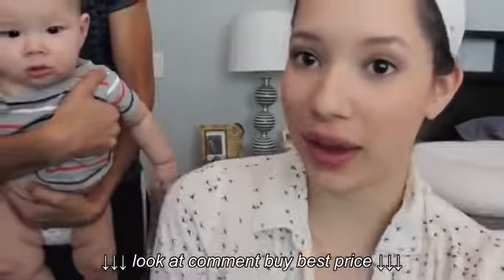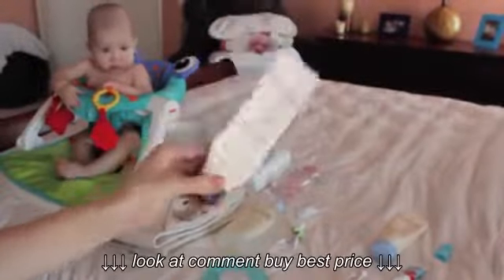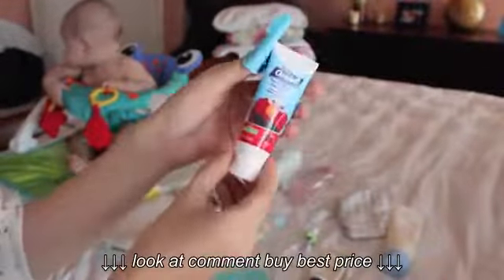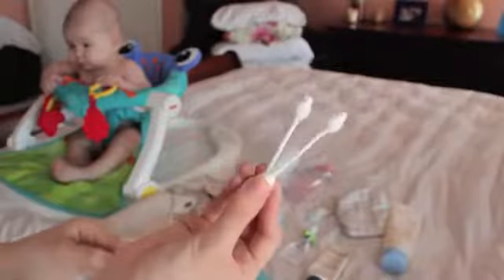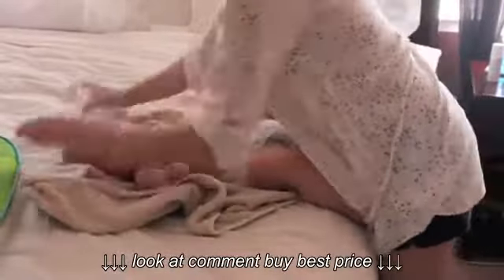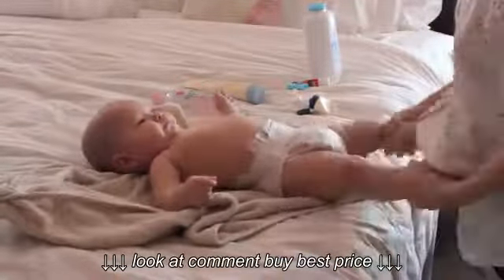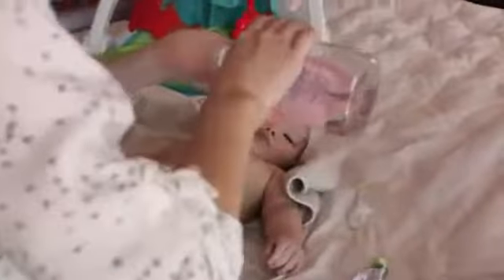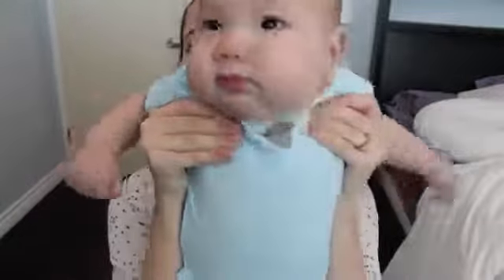check The First Years American Red Cross Comfort Care Comb And Brush Top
check The First Years American Red Cross Comfort Care Comb And Brush Top, check The First Years American Red Cross Comfort Care Comb And Brush Top